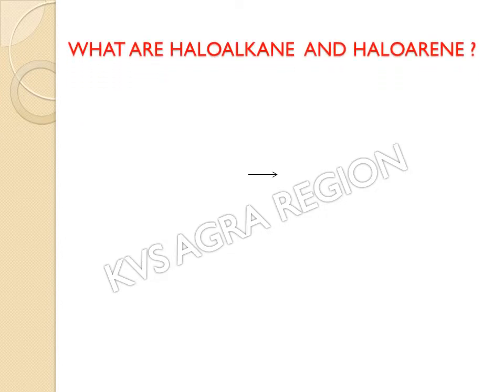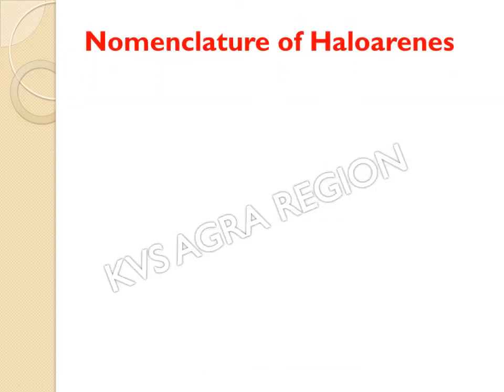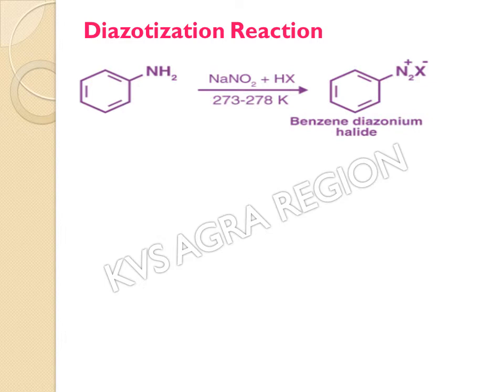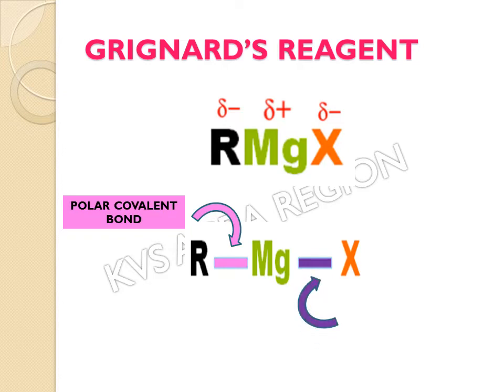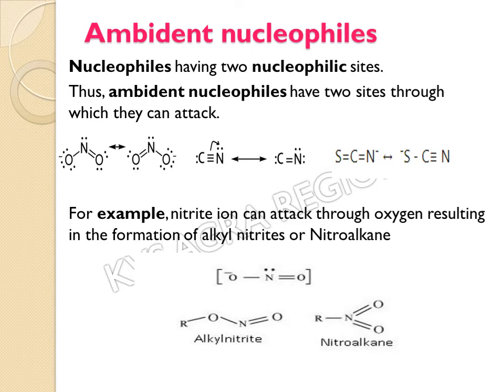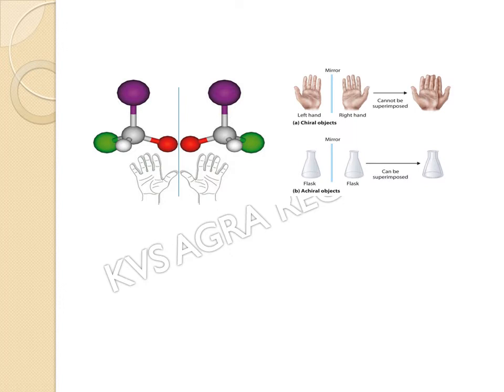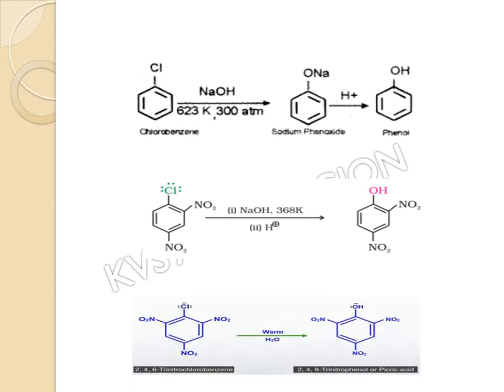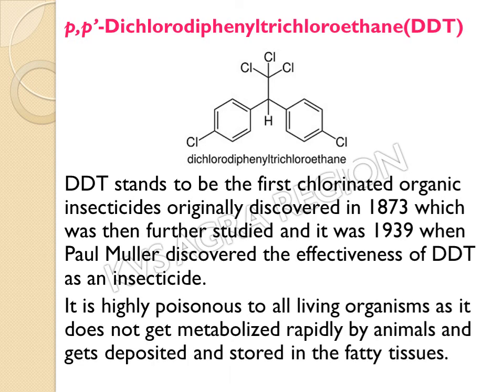L-10 HALOALKANES AND HALOARENES